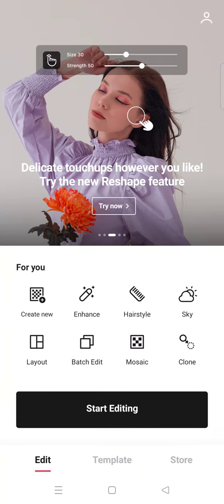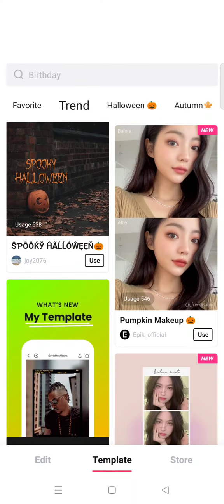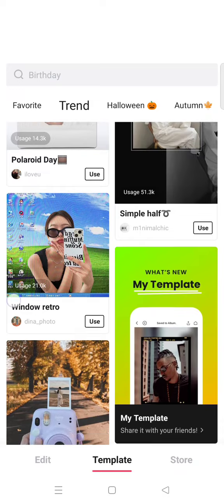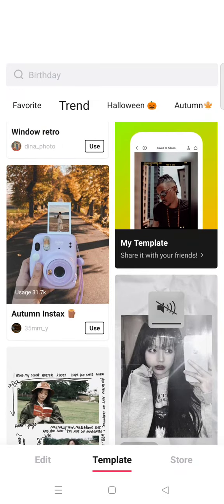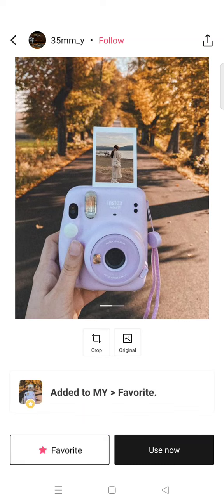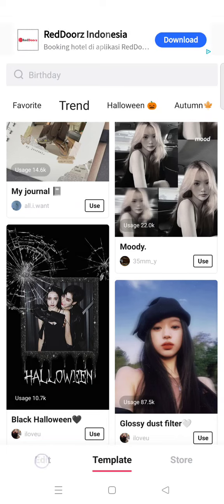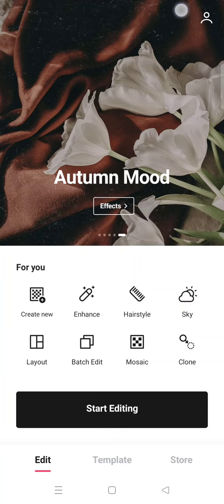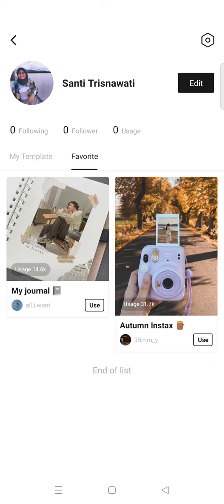How to Favorite Templates in EPIK Photo Editor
You can add templates to your favorite list on EPIK. Watch this video to find out more